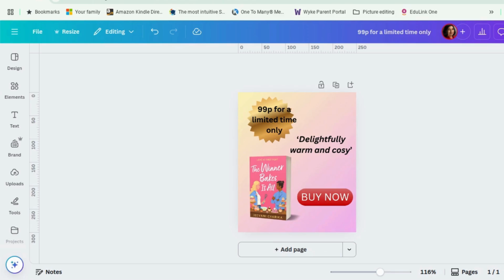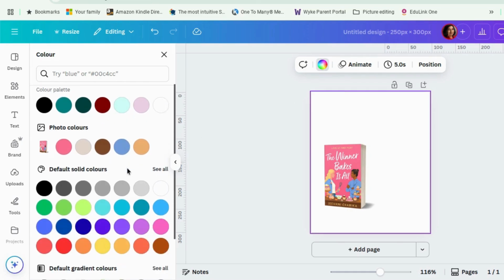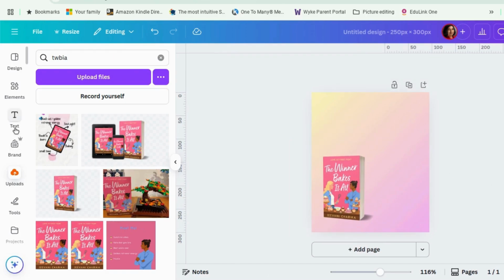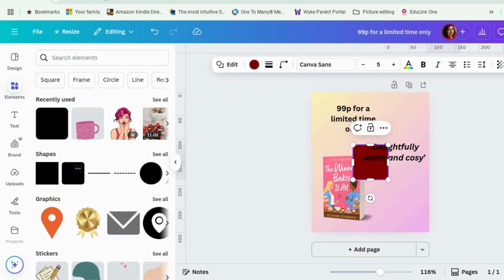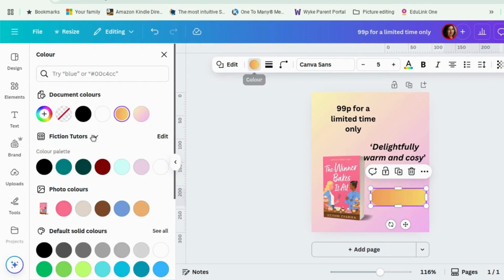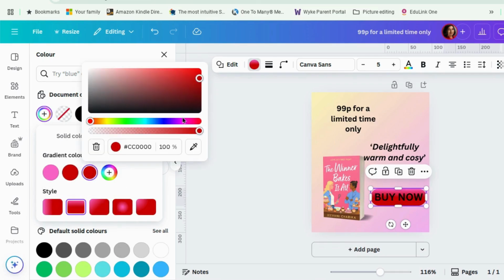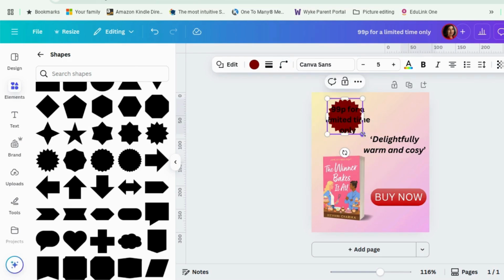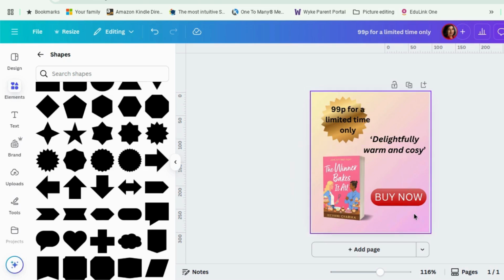How to make a Bookbub ad (using Canva's NEW gradient colours)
Canva did a sneaky little update last week and suddenly, there are loads more default colours, but more excitingly, there are more gradients. Including metallic ones!

I’m very excited about this, because I’m a Canva geek and I figured that you probably wouldn’t want a video of me going ‘loook, look at the pretties!’, so I used them to make a Bookbub ad.

If you didn’t know, apart from the expensive Bookbub Featured Deals, Bookbub also do small ads that go at the bottom of their daily emails. You compete with other authors for these slots, so they can get expensive, but I find the Bookbub ad interface super easy to use.